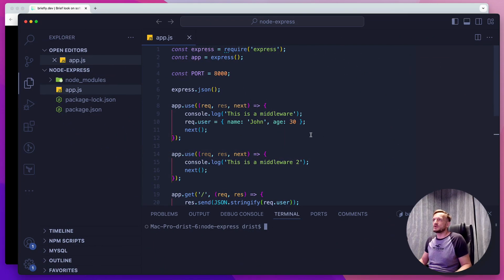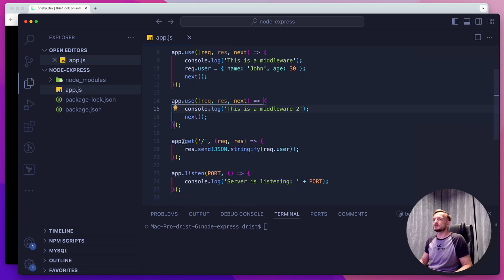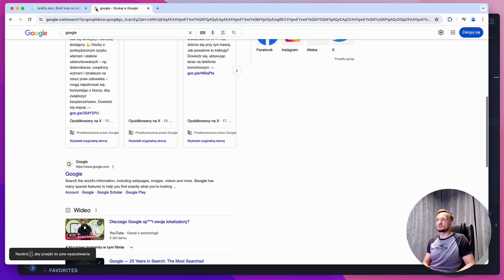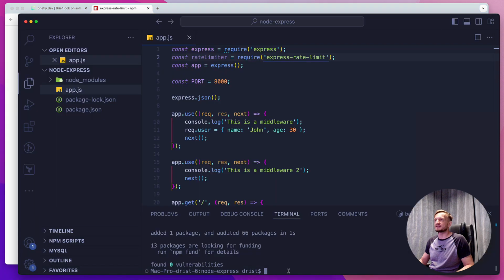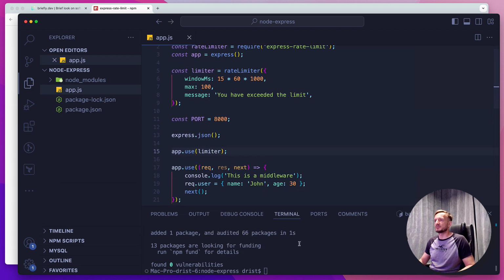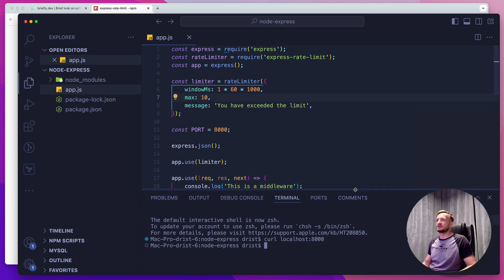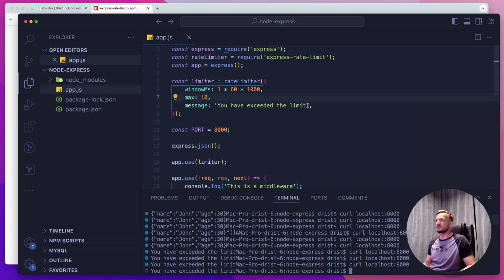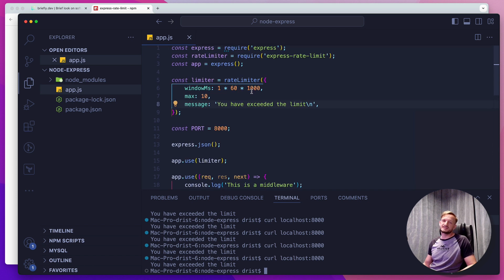API Rate Limiting in Express.js using Middleware - Protect Your APIs from Abuse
API rate limiting is a technique used to control the rate at which clients can make requests to an API. It sets a limit on the number of API calls a client can make within a given time frame. This helps to prevent abuse, manage server load, and ensure that resources are used fairly among all clients.